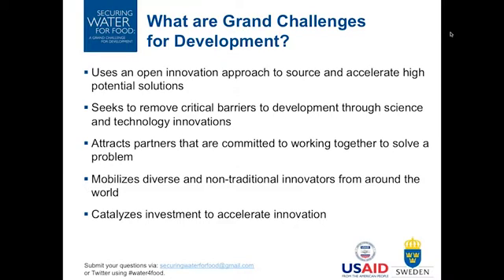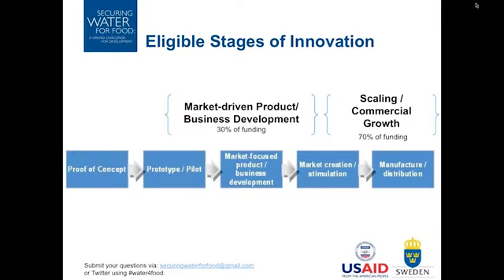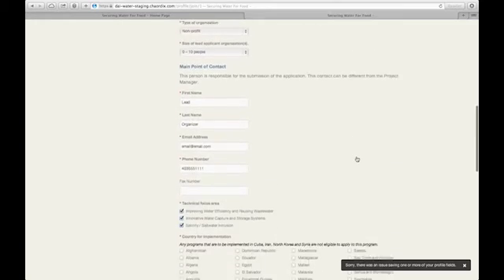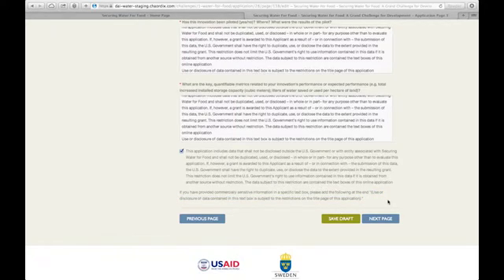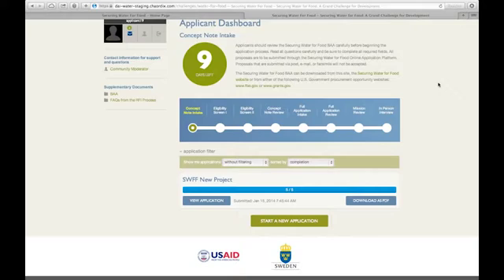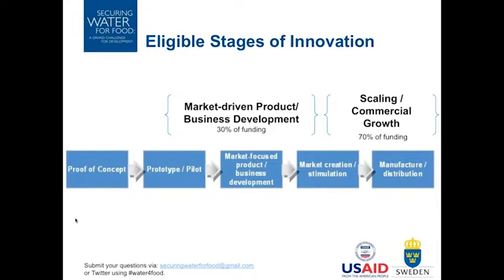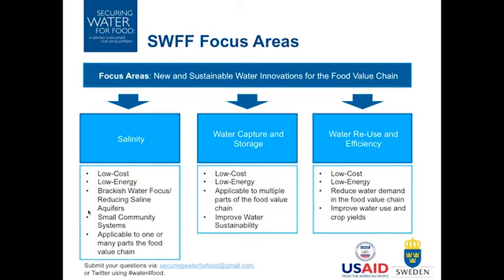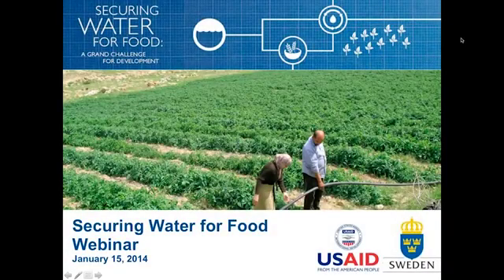Securing Water for Food Webinar: How to Apply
On January 15, Securing Water for Food  hosted a webinar presentation that walked participants through the online application form step-by-step. USAID's Securing Water for Food Program Manager Dr. Ku McMahan also responded to questions about applying to the Challenge.